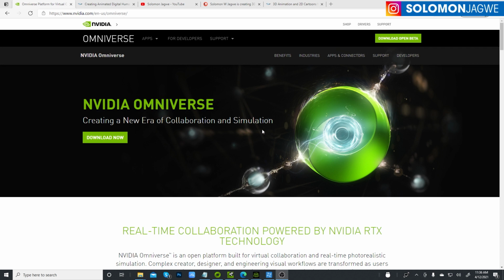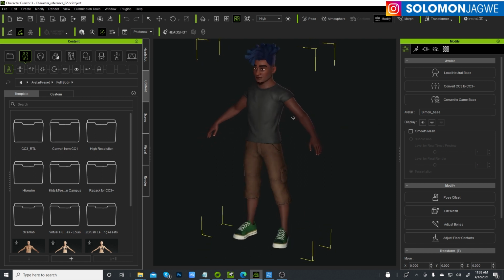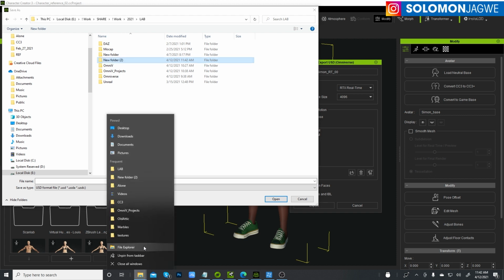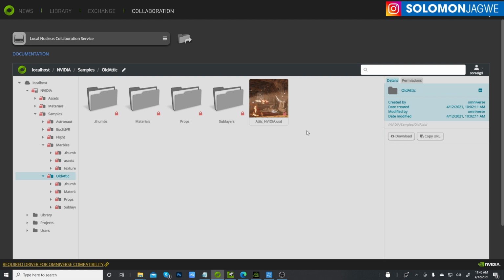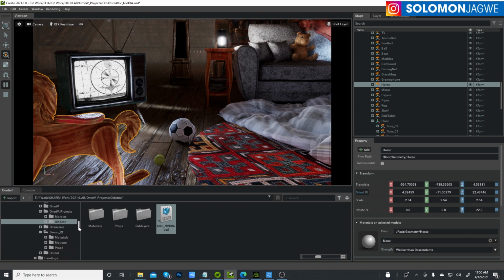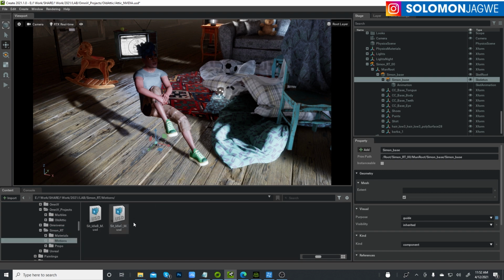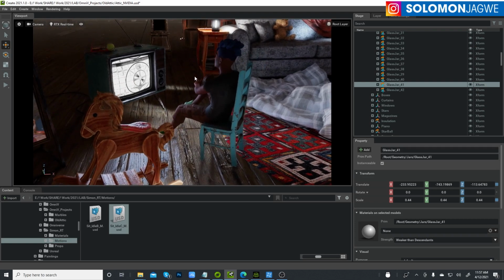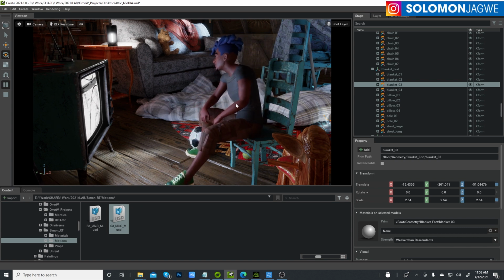Character Creator 3.41 ~ How to use CC3 models in Nvidia Omniverse RTX Real-Time Ray Tracer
In this video I walk you through how to use Character Creator 3 models in the Nvidia Omniverse RTX Real-Time Ray Tracer using the new Omniverse Connector for Character Creator 3.41. This is groundbreaking, its going to make it so much easier to render environments with  animated CC3 characters via the USD file format.